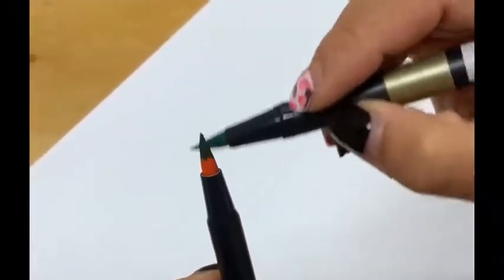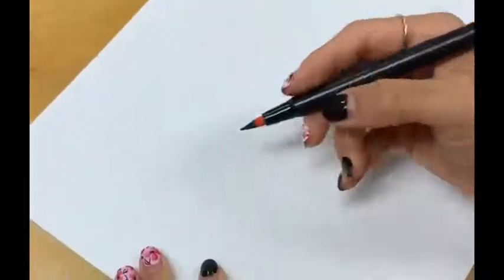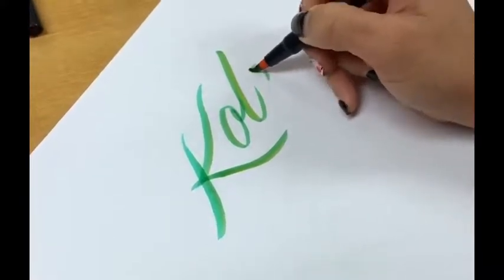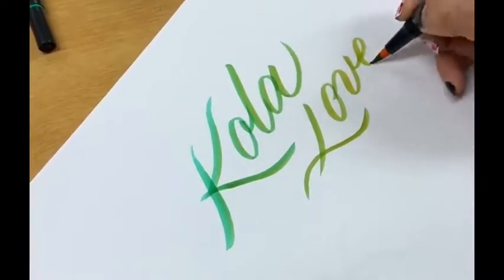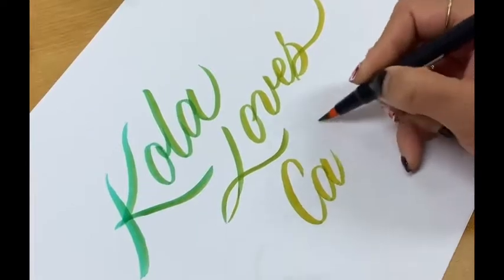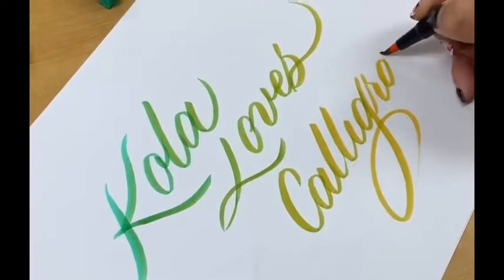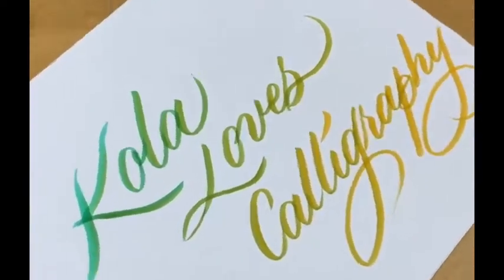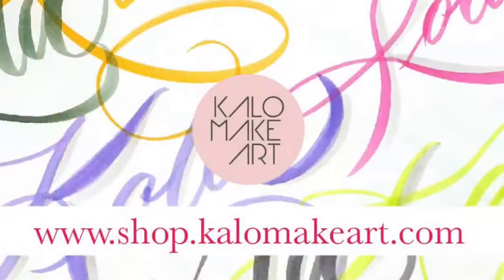How to create colour gradation with Brush Pen Calligraphy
A short video to show you a simple way to do gradation of colours with brush pen calligraphy!